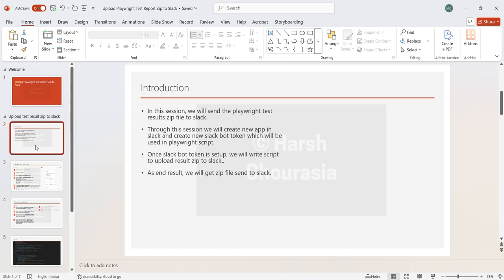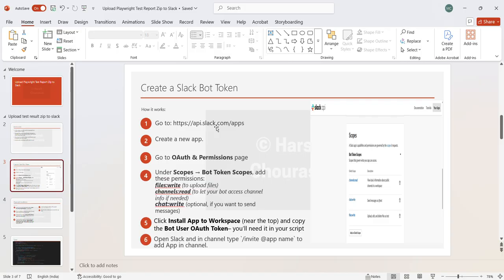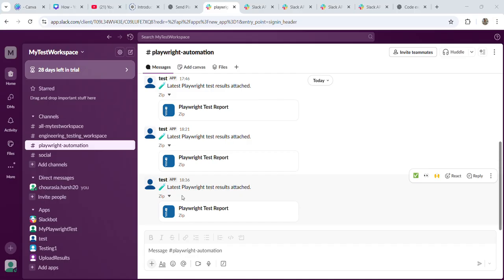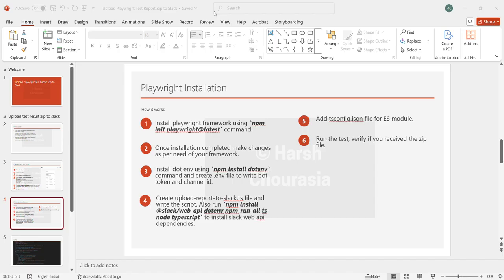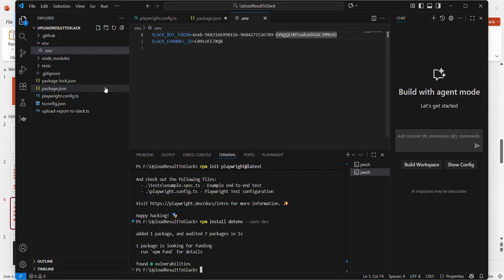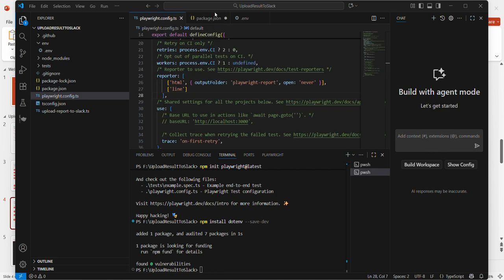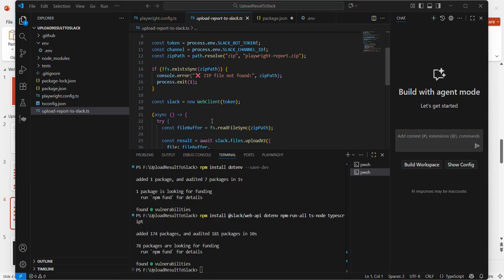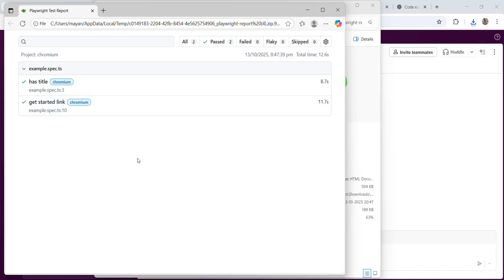Upload Playwright Results to Slack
In this session, you’ll learn how to send Playwright test result ZIP files directly to Slack for seamless reporting and team collaboration.

I will walk through:
✅ Creating a new Slack app
✅ Generating a Slack bot token
✅ Integrating the Slack bot with your Playwright script
✅ Writing a script to upload the test result ZIP file to Slack

By the end of this video, you’ll have a working setup that automatically sends your Playwright test results as a ZIP file to a Slack channel — perfect for keeping your team in the loop with every test run.

Commands Used-
`npm init playwright@latest`
`npm install dotenv`
`npm install @slack/web-api dotenv npm-run-all ts-node typescript`